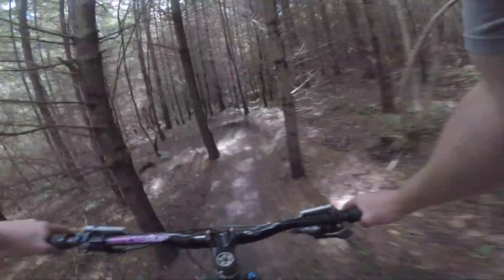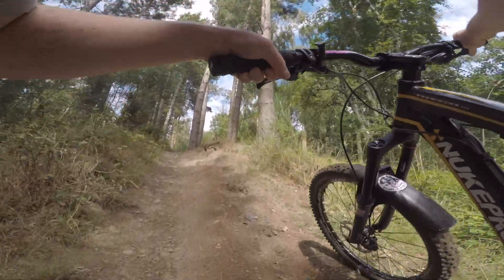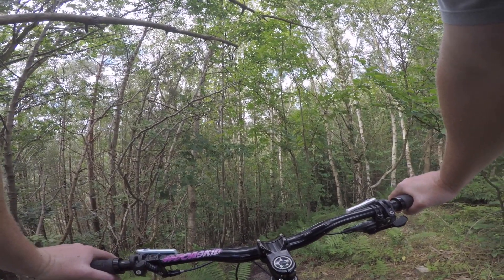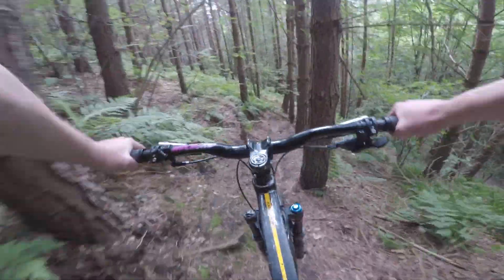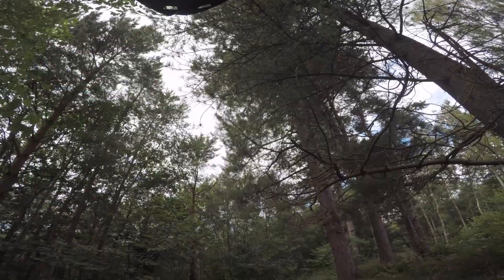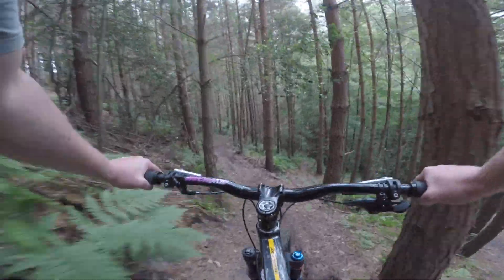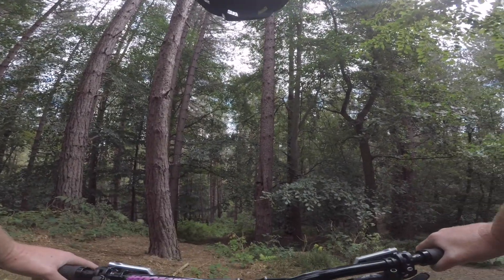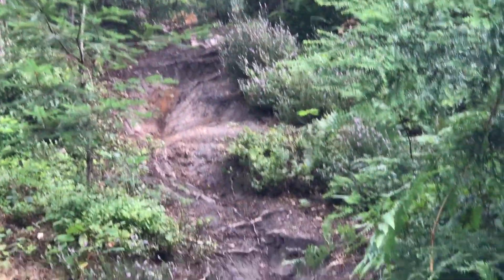Riding Steep Descents | Mountain Bike Mondays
In the second episode of mountain bike Mondays I go in search of riding steep descents.
Unable to find the trail cos there are hundreds of trails shooting off in all directions I session some of the trails I know already.
I also give some tips on riding a trail for the first time ensuring speed control so I do not get surprised by anything that may come out of nowhere.